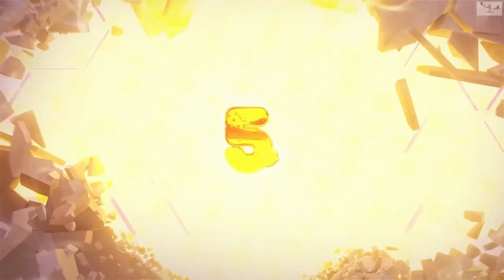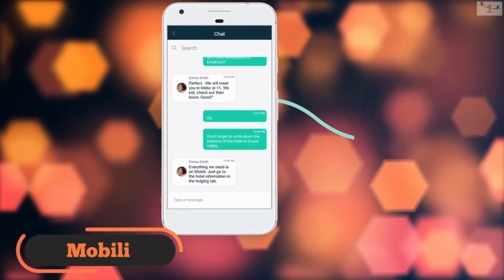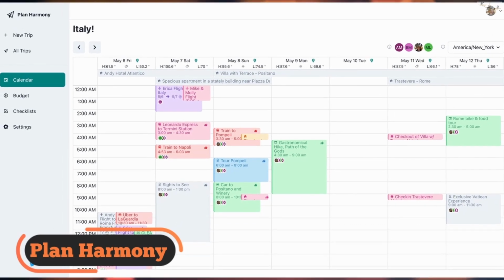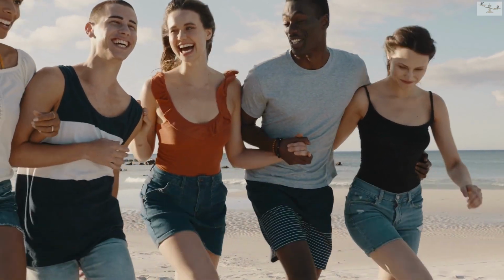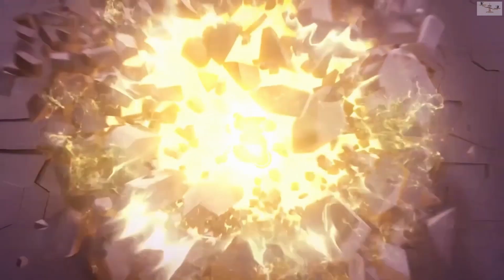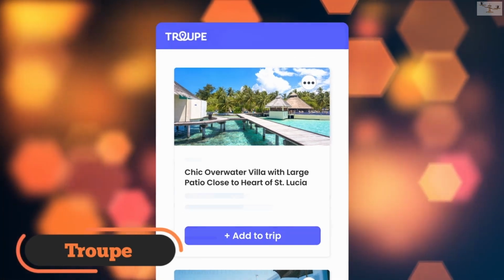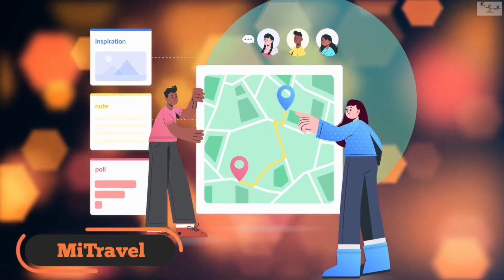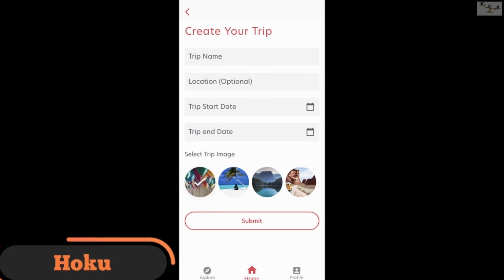Top 5 Must-Have Group Travel Planning Apps 2023 | Plan, Connect, Travel Apps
Top 5 Must-Have Group Travel Planning Apps 2023 and Plan Your Next Adventure with Ease
The top 5 must-have group travel planning apps that will make organizing your next adventure a breeze.

Products Links
1. Hoku - Android, iOS - Super Simple Group Travel Planning App -

To help you with your gadgets please check links below list of ECO PRODUCTS that can lower impact on the environments.

✨✨Top10 Best Home Devices✨✨
✅ Bose Portable Home Speaker

✅ecobee Smart Thermostat

✅ Arlo Pro 3 Wireless Home Security System

✅ WiFi Door and Window Smart Sensor Alarm Lock

✅ Philips Hue A19 White and Colour LED Smart Lighting Kit

✅ Blueair Health Protect 7470i Smart Air Purifier

✅ Roborock S7 Robot Vacuum

✅ TP-Link Kasa Smart Power Strip

✅ Apple TV 4K (2021)

We appreciate your visit.
MOU
00:00 Introduction
00:49 5. Mobili App
02:28 4. Plan Harmony App
04:07 3. Troupe App
05:15 2. MiTravel App
06:04 1. Hoku App